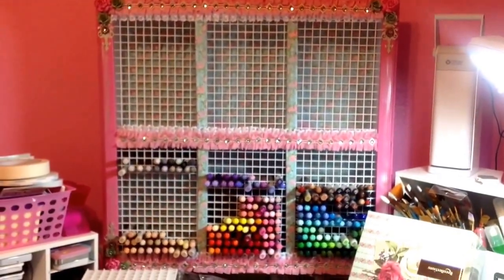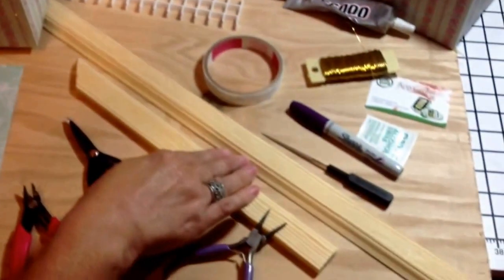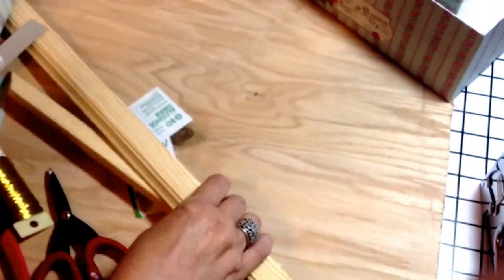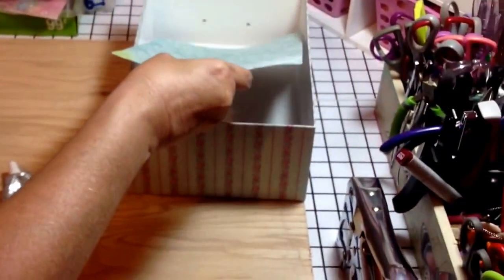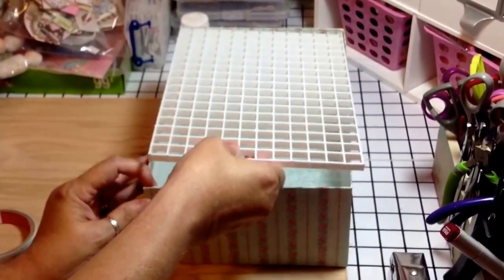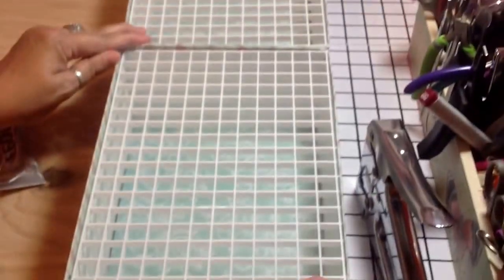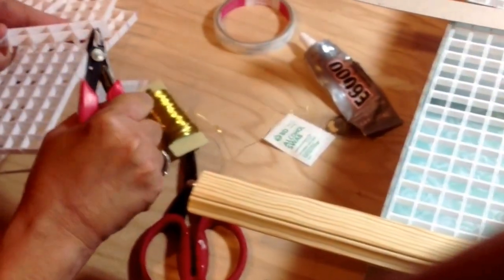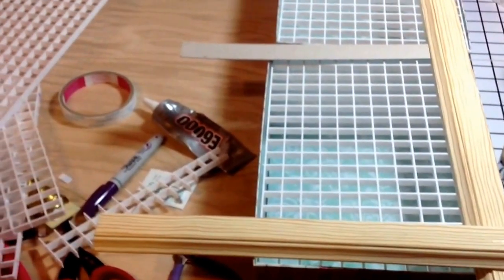How to make my Copic maker holder using photo boxes.